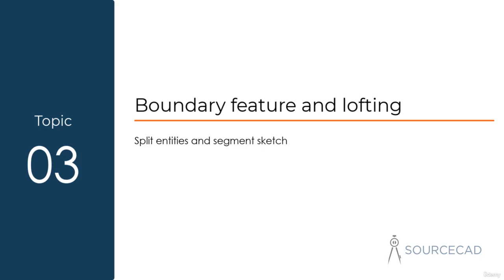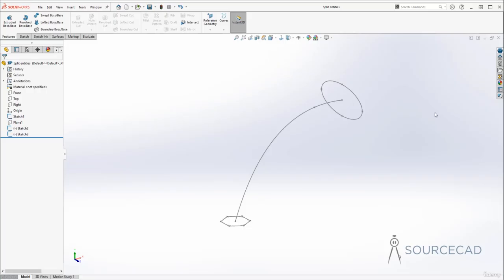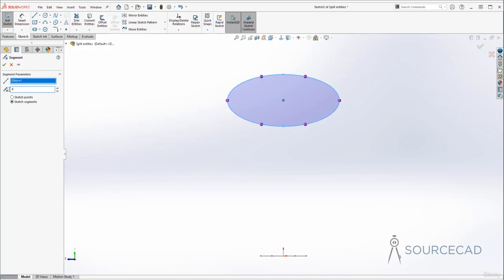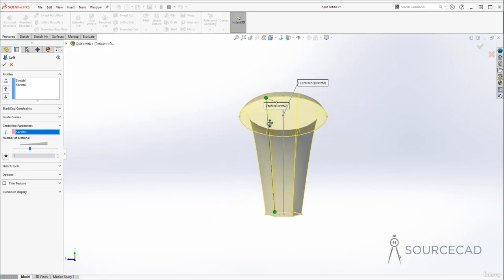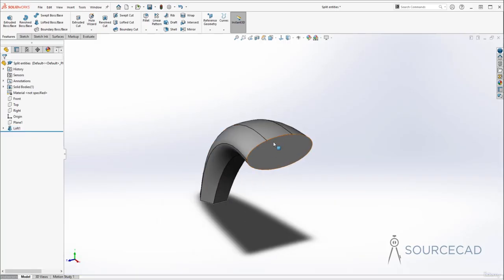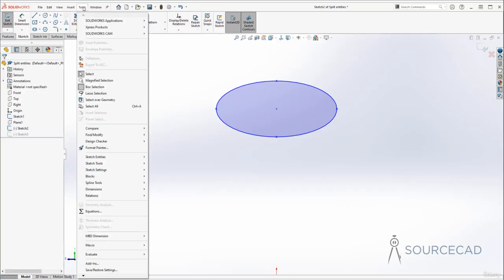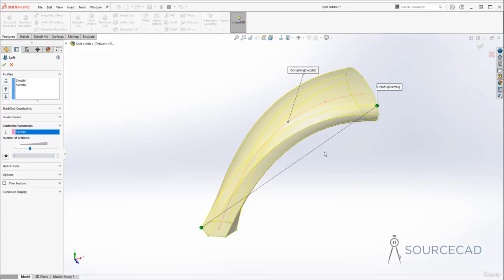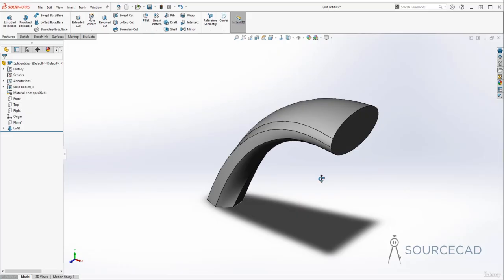003 Split entities and segment sketch